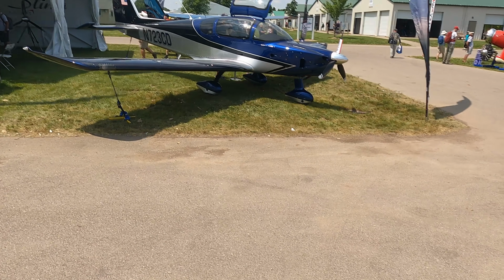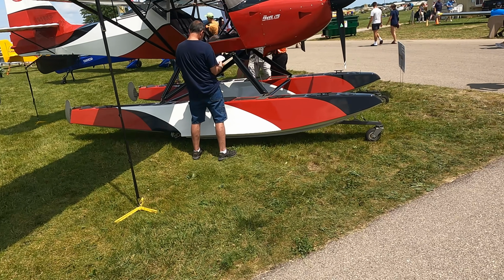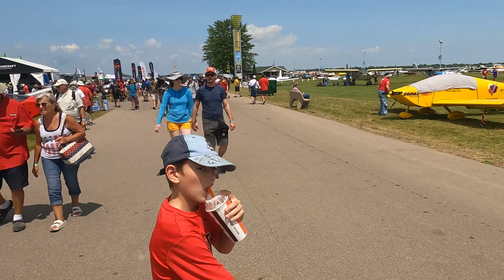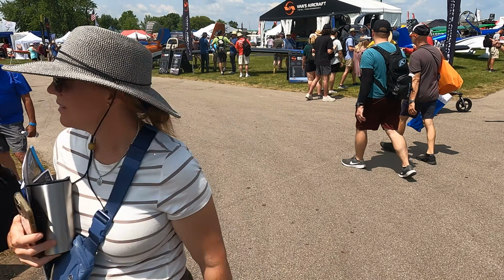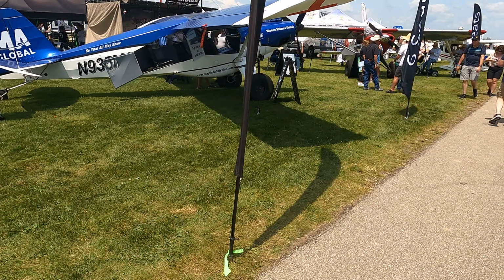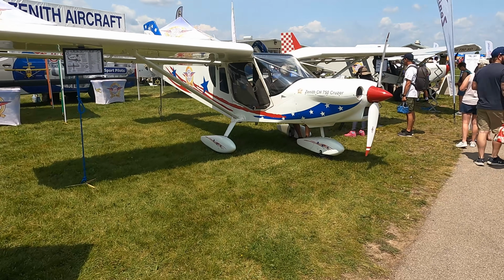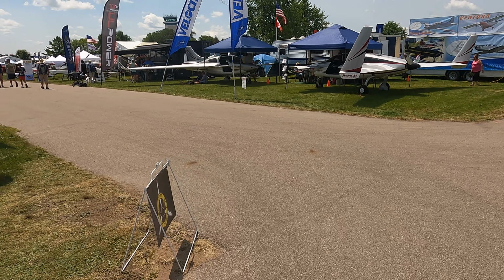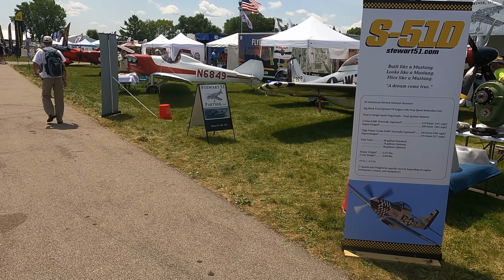So You Wanna Build an Airlpane? 4K